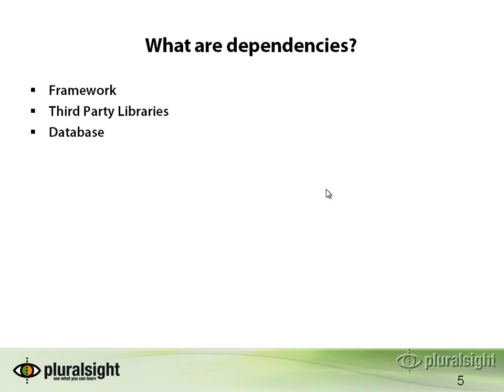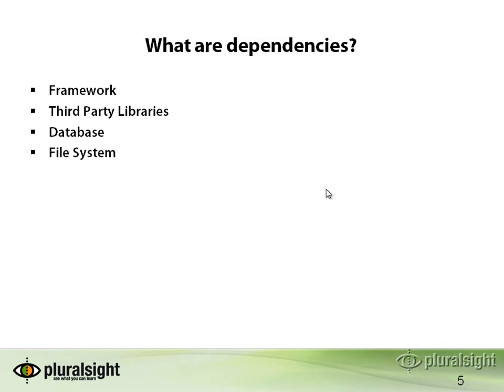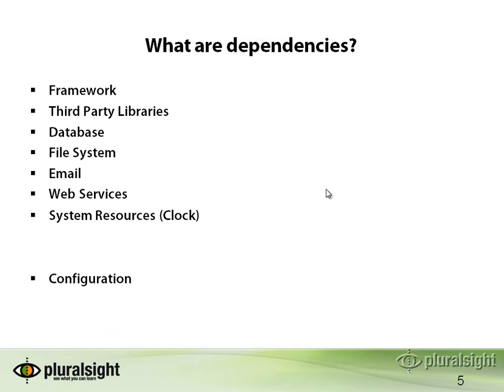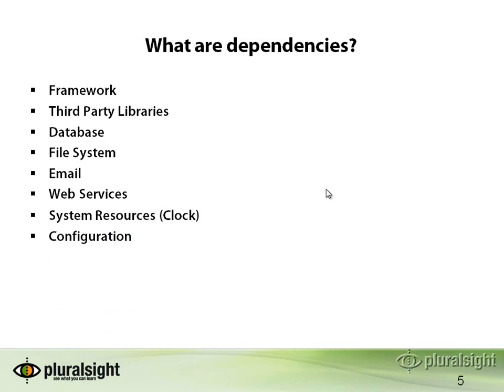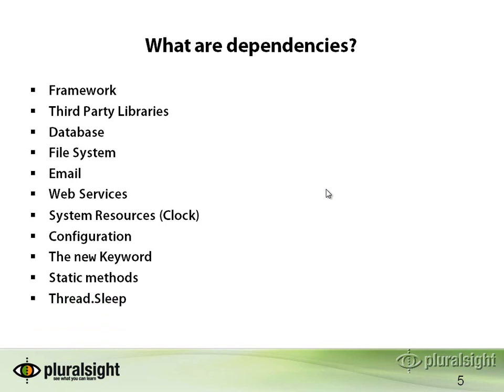03 What are Dependencies